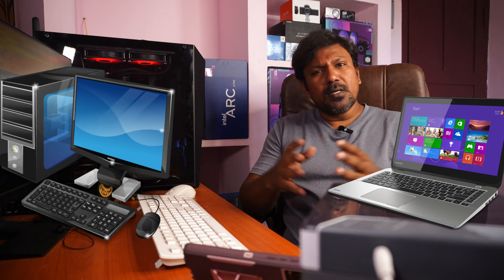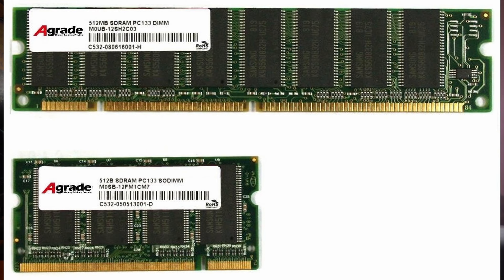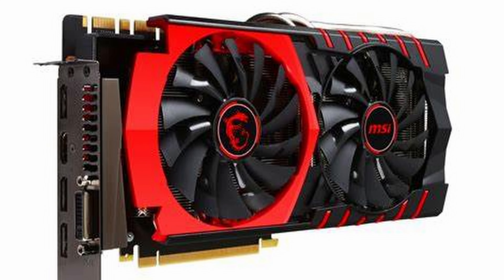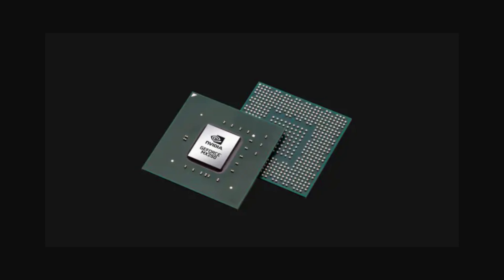Laptop Vs Desktop இந்த வீடியோ பாக்காம Computer வாங்காதீங்க. Laptop vs Desktop Explained in Tamil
I Recomend Zerodha Trading Platform

My Camara - Sony Alpha ZV-E10

My CPU Configuration
Processor - Intel i7 13700K
Liquid Cooler - Cooler Master MasterLiquid ML240L RGB
Motherboard - GIGABYTE Z790 UD AC
Graphics Card- Intel Arc A750 Limited Edition
RAM -32 GB (16x2) Corsair Vengeance 16GB DDR5
Storage - Samsung 970 EVO Plus 1TB M.2 (Q:1)
Power Supply - Cooler Master MWE 850 Gold V2 Power Supply
Cabinet - Cooler Master MasterBox K501L RGB Mid Tower Gaming Cabinet

Display (2) - BenQ GW2480L 23.8 inch FHD 1080p Eye-Care, IPS LED Monitor

Keyboard mouse - HP 230 Wireless White Keyboard and Mouse Combo

Wireless Mic
Wireless Mic - Hollyland Lark M1